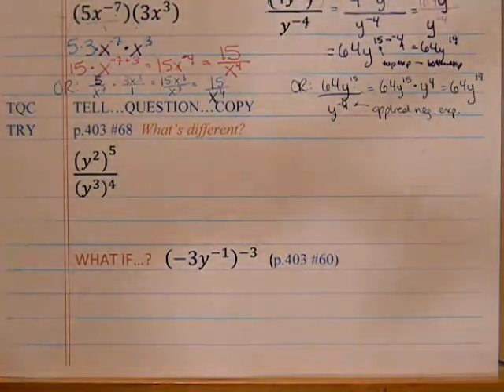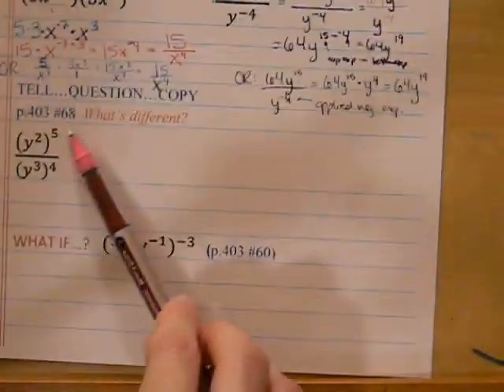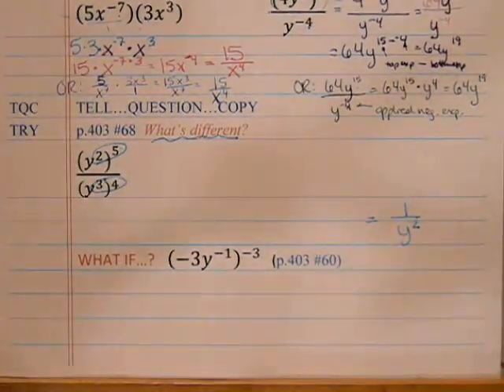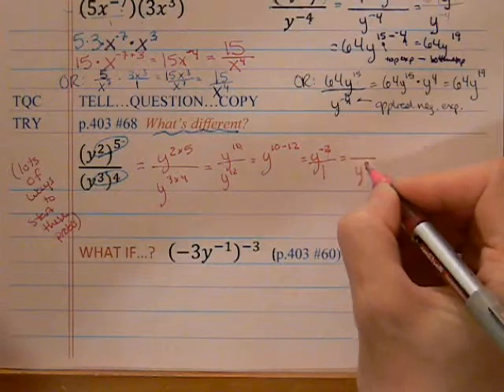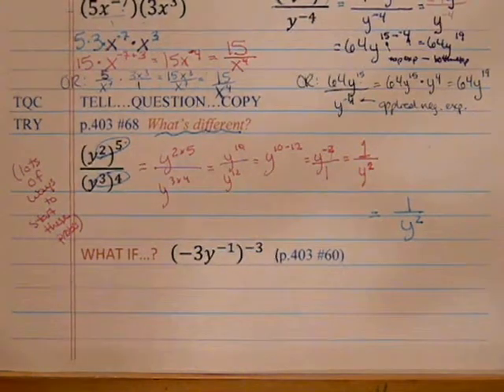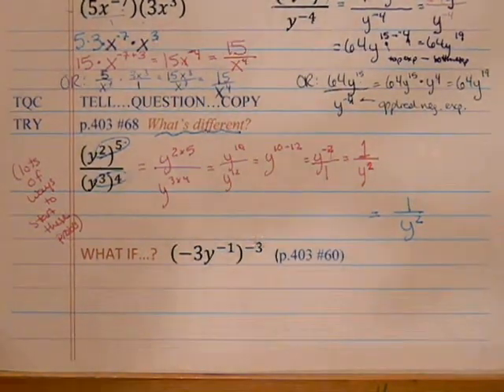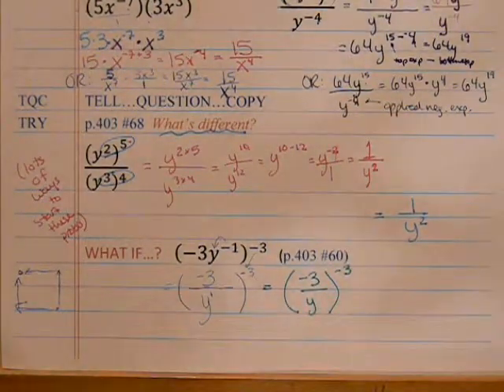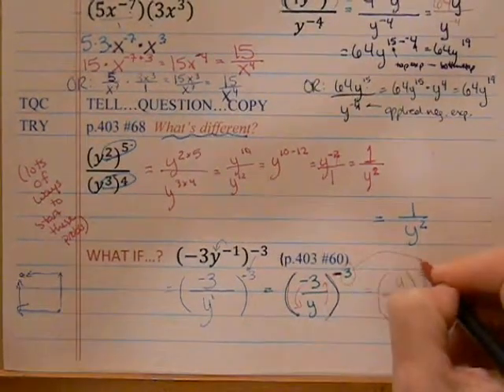5.7 notes 2b (old book 6.7)